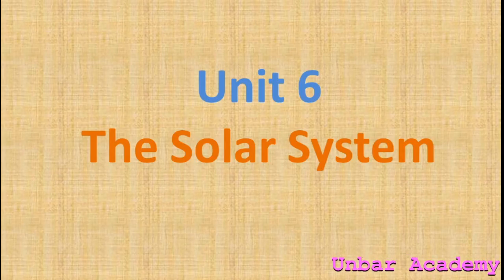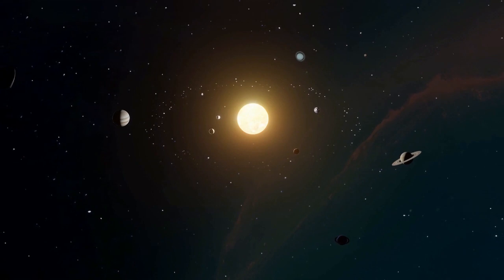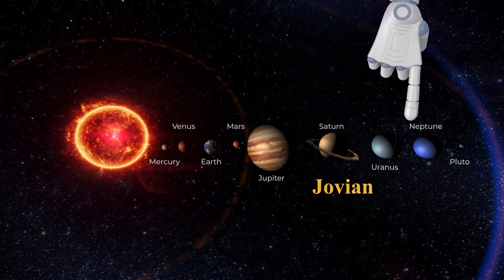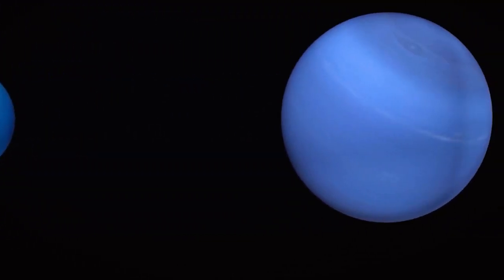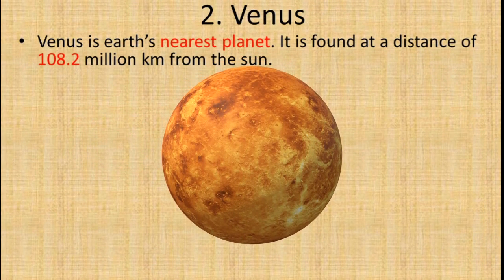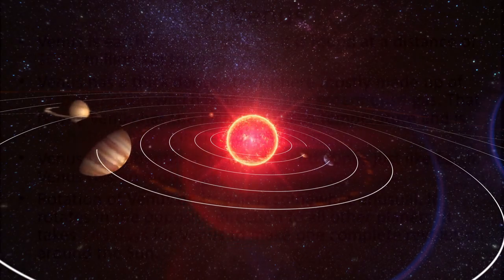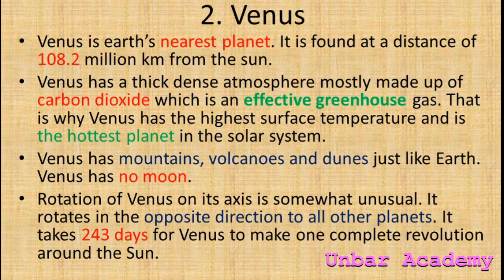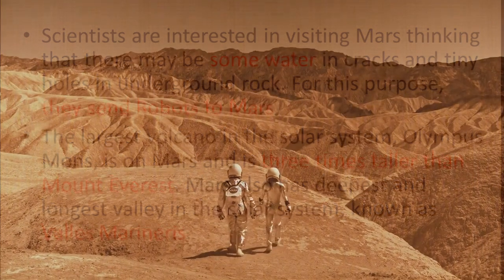Grade 8 unit 6 solar system part 1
Solar system explained with best illustration in Amharic.
2015/2023 ethiopian globedock Academy ethiopian online